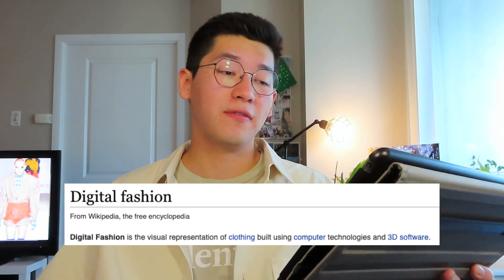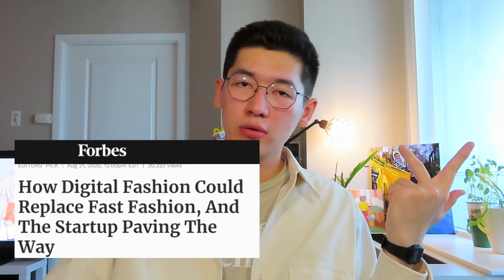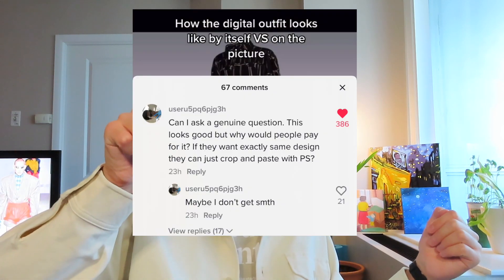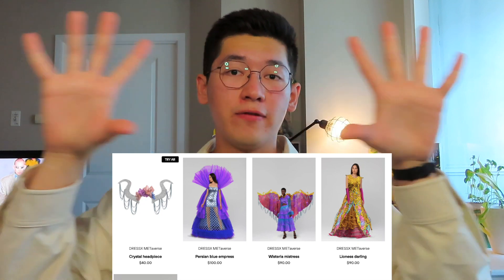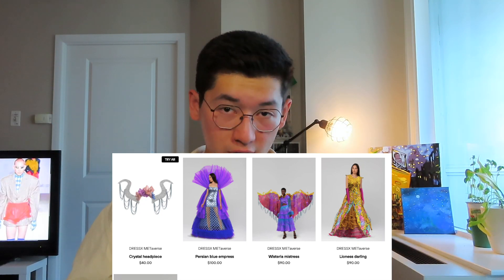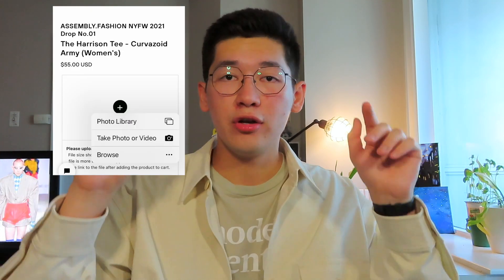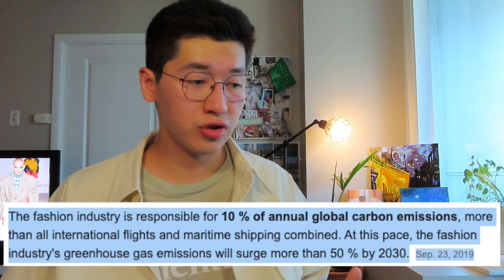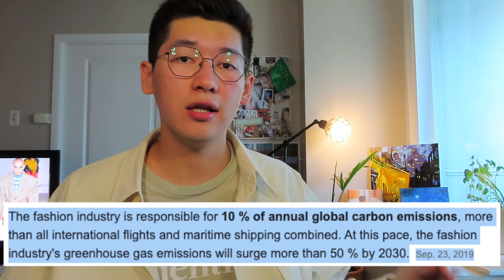Digital Fashion...more like digital nonsense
The concept of digital fashion or virtual fashion and AR Clothing has been developing for the last few years with popular companies like DressX (dressxcom) and The Fabricant. In this video, I will give my opinion on to why I think digital clothes is a no for a lot of people.

If you have watched it, Thanks a lot! I appreciate it so so much!

YALL ARE NASTY FOR THIS! Why is No One Talking About Marvel's First Asian Superhero Movie-Shang Chi?

How I Invested First $1000 as College Student (What no one tells you ...)